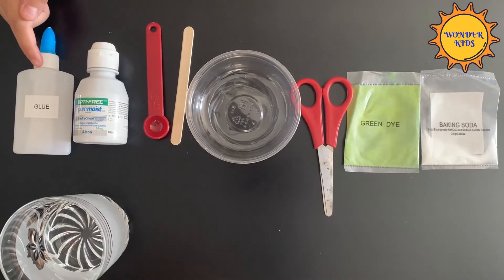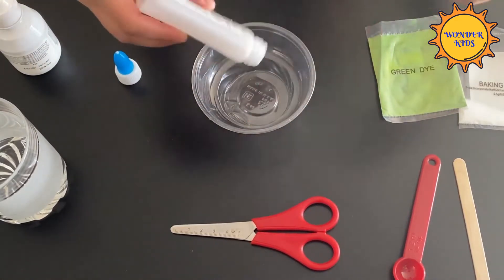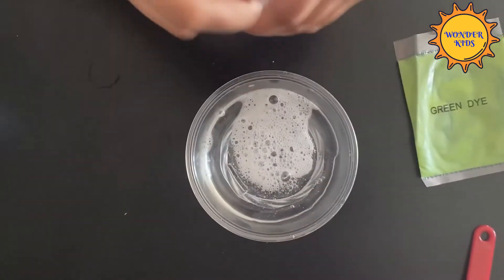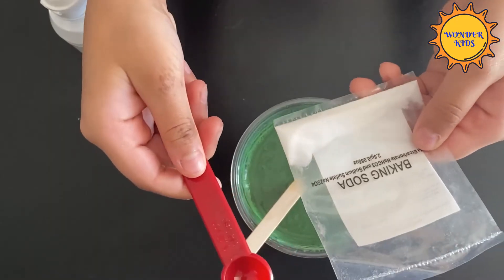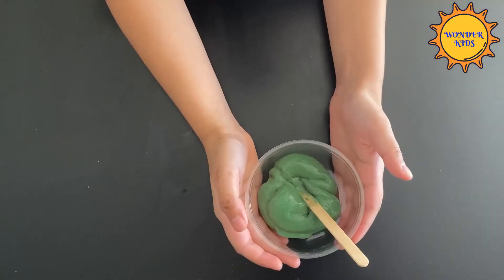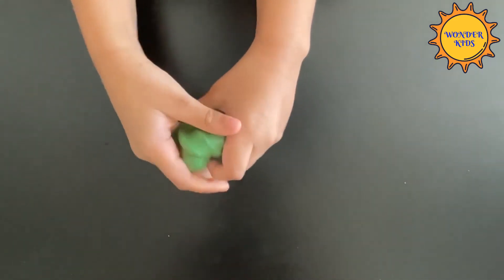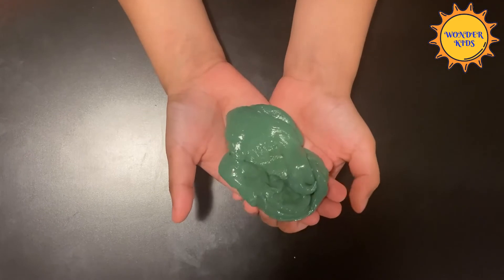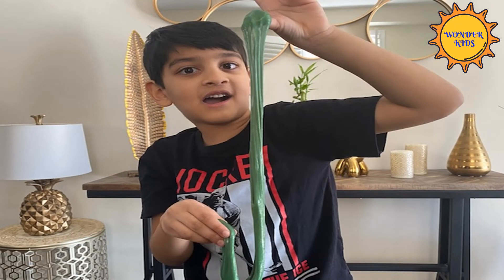Make Colour Changing Slime|DIY Slime Activity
Hey Guys! Learn how to make colour changing slime! Slime Changes colours from Fluorocent Green to Grey  to Dark Green...Have Fun.
To make this slime, you will need:
1. 1/4th glass of warm water
2. Glue
3. Contact Lens Solution
4. Green Dye
5. Quater Measuring spoon